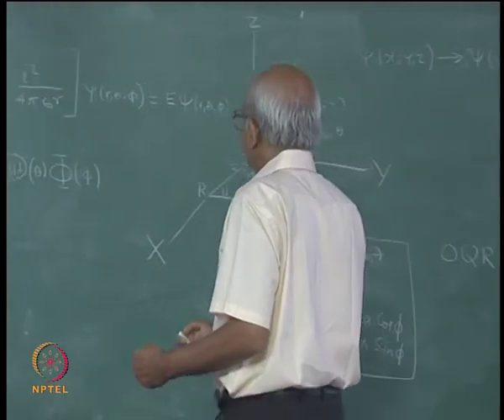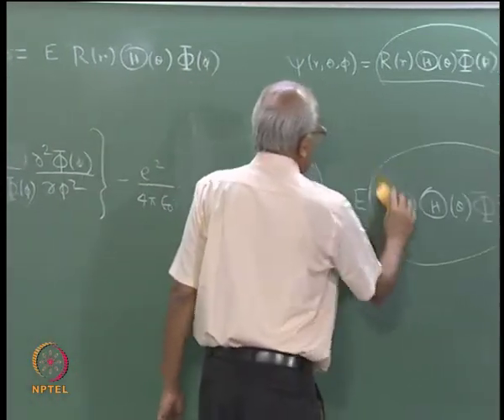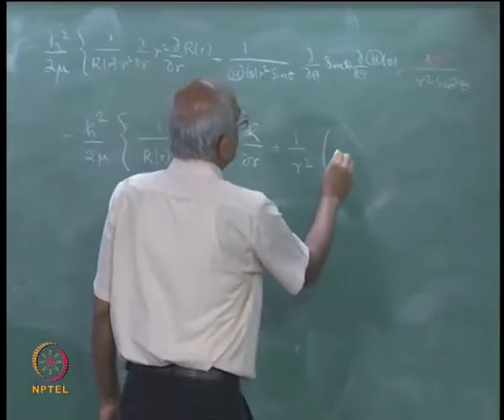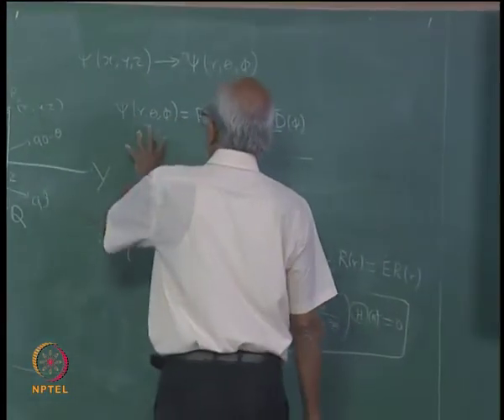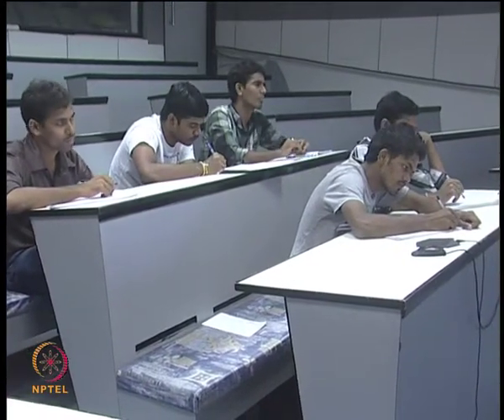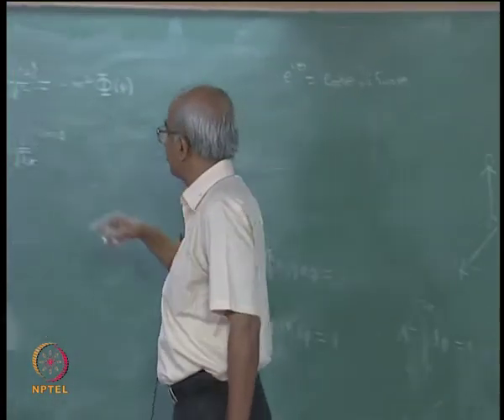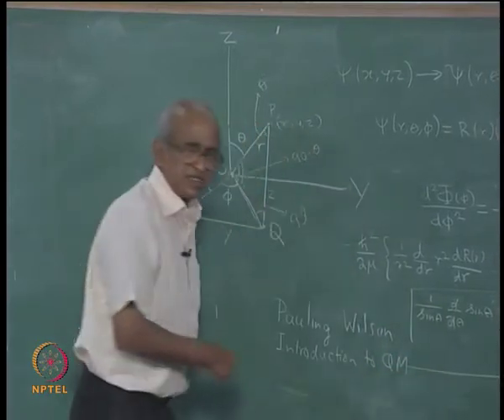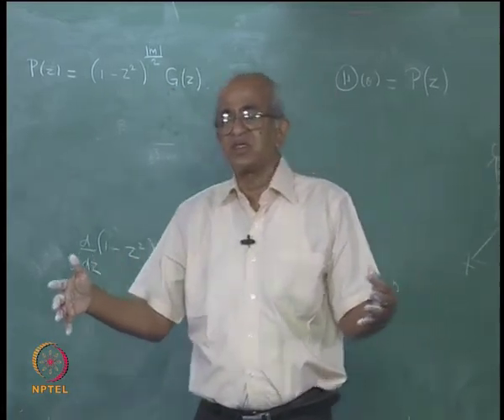Hydrogen Atom continued: Separation of Variables